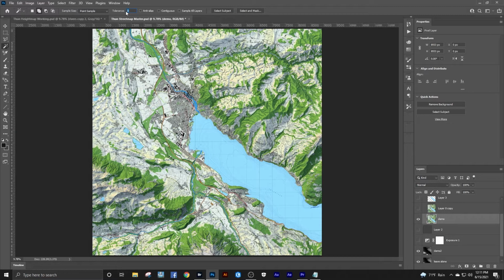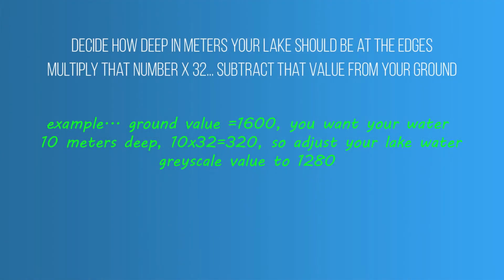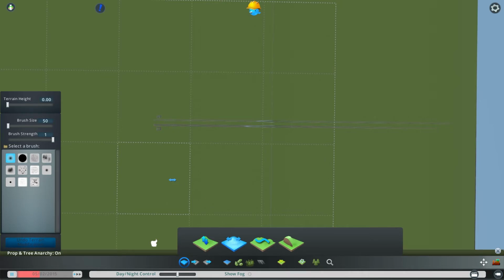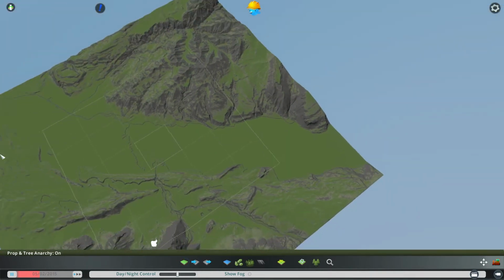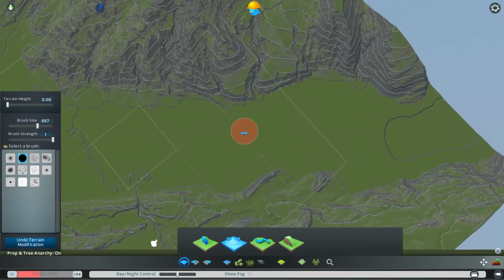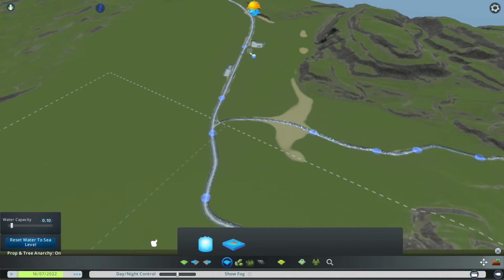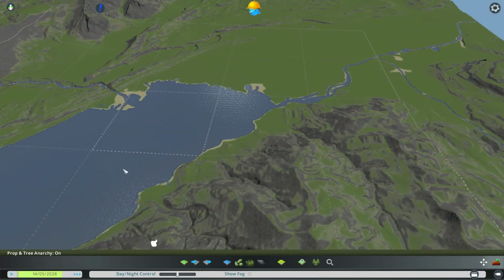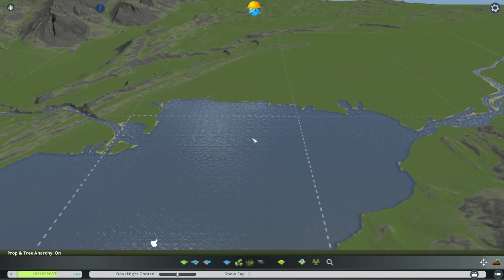Creating Lakes and Rivers for Cities Skylines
Creating Lakes and Rivers for Cities Skylines is a continuation of this series of videos documenting the development of a map of the Lake Thun Area of Switzerland